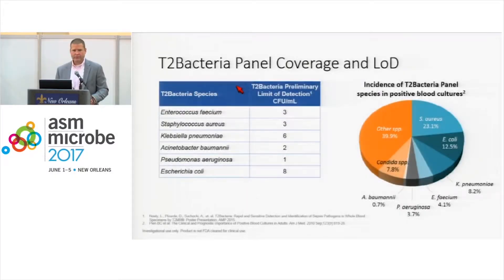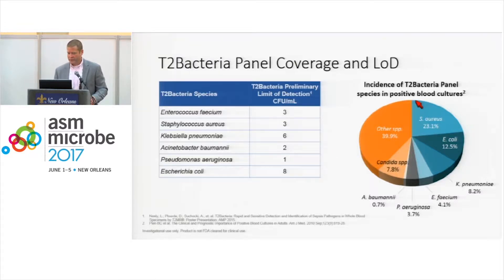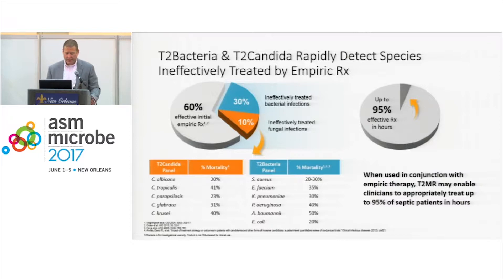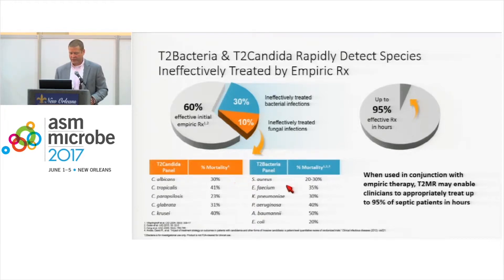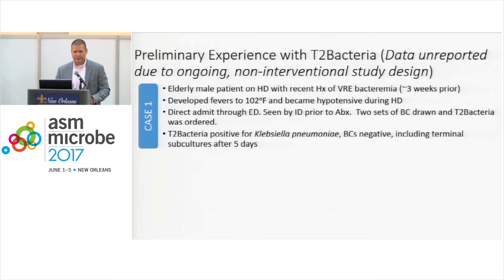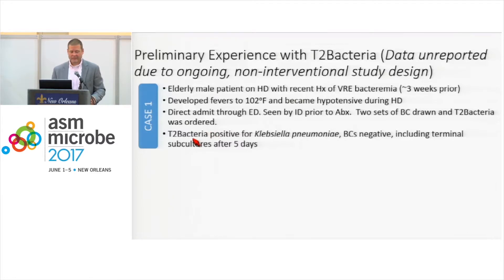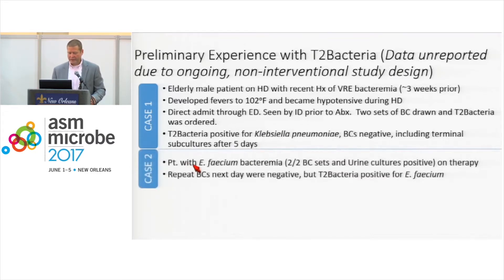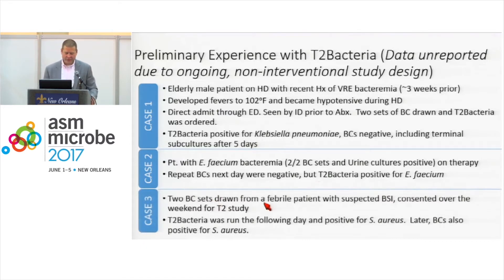ASM Microbe 2017 - Thomas Kirn, MD, PHD: T2Bacteria Case Studies Clinical Trial